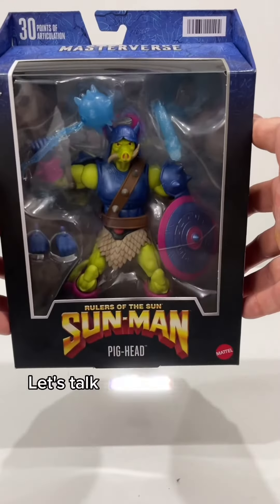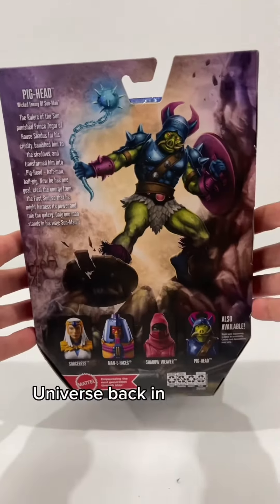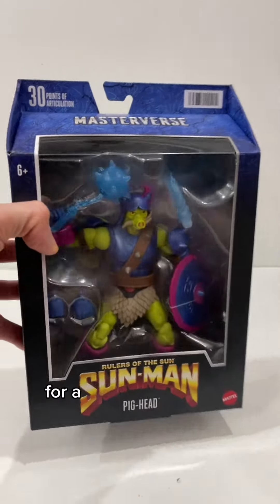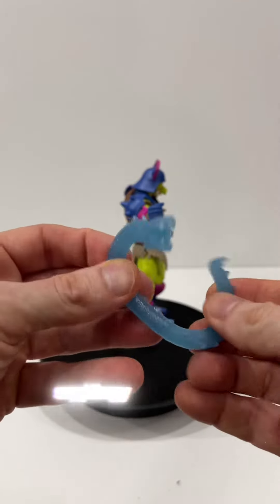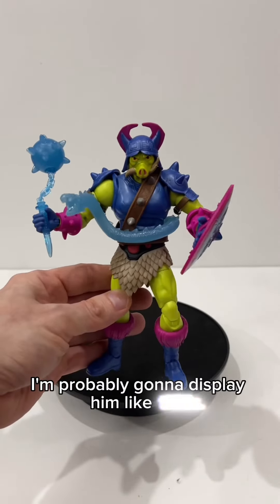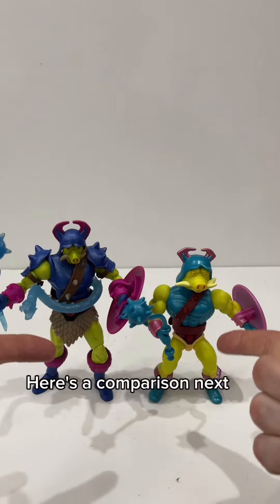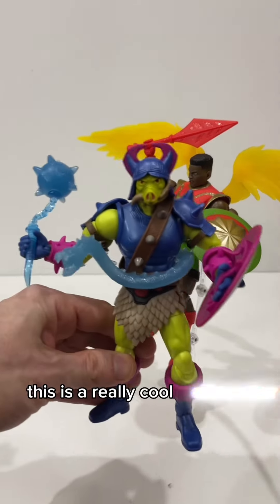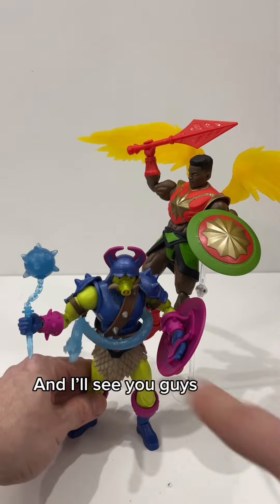Pig-Head Masters of the Universe Masterversr Toy Quickie Review by the GayComicGeek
To know more about me:
Amazon Wishlist

Paul Charles
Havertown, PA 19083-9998